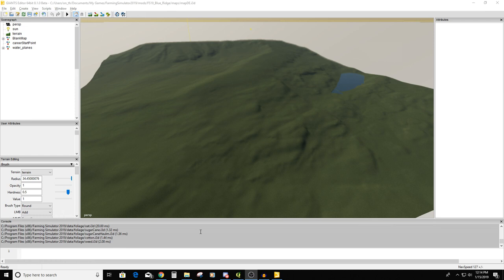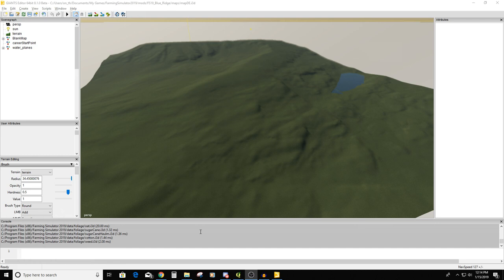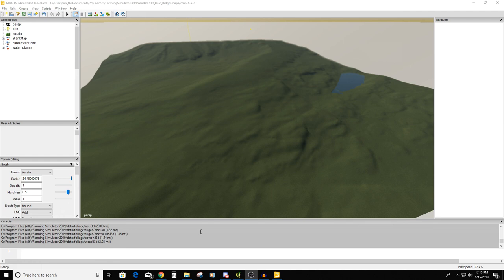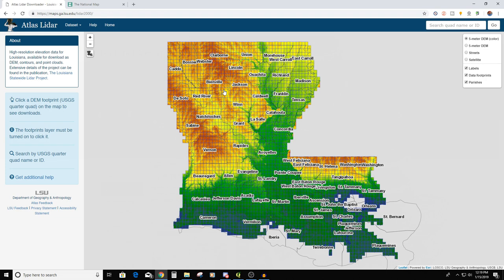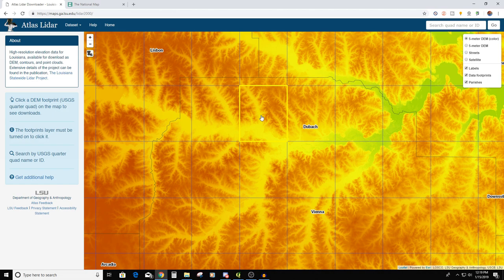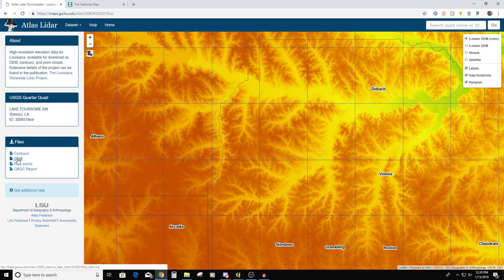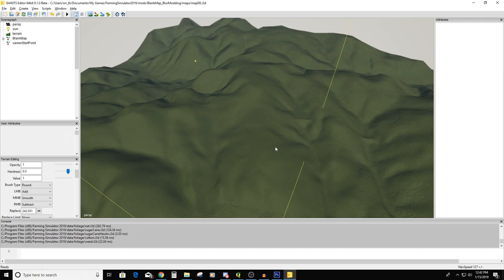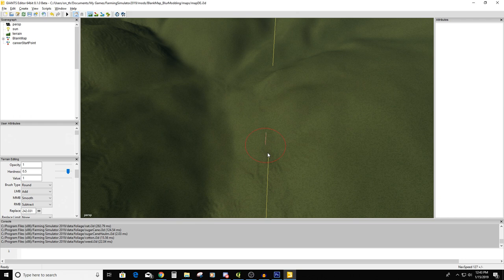Farming Simulator 19 - Modding Tutorial - Real World Terrain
This is a re-do of the previous video.  In this video, we will look at how to add real-world terrain to your map using free tools.